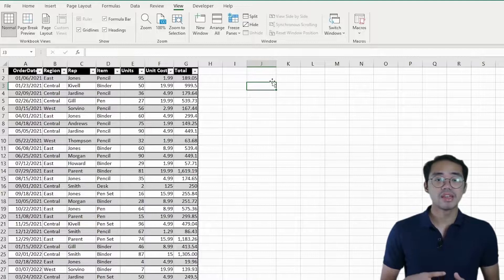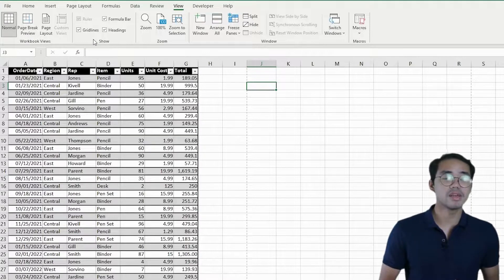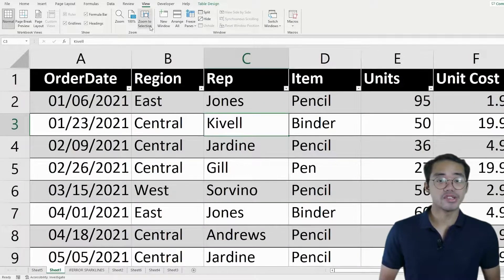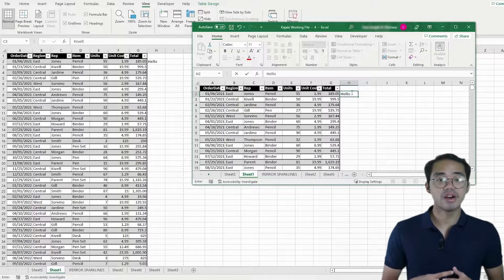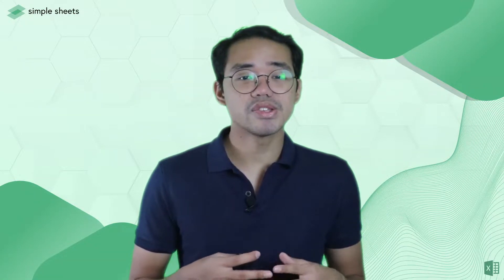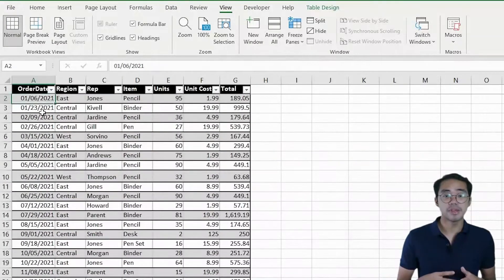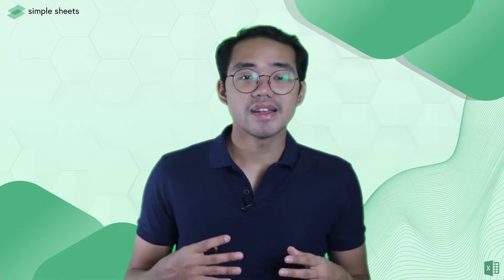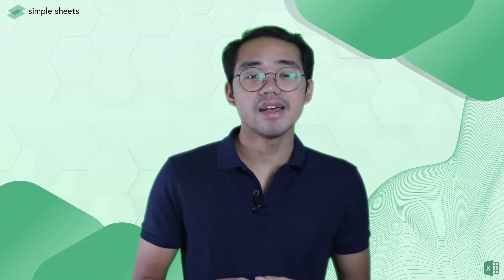Excel View Tab Guide by Simple Sheets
To see is to truly believe! With Microsoft Excel's view tab, be able to see your spreadsheets like never before to up your efficiency when working with spreadsheets!

Timestamps
00:00 - Intro
00:41 - The View Tab
01:20 - Workbook Views Group
01:58 - Show Group
04:45 - Freeze Panes!
05:46 - Split Tool
06:19 - Switch Window Tool

Project Management 📰
Marketing 📊
Supply Chain and Operations 🚚
Small Business 🦾
Human Resources 👨🏾‍🤝‍👨🏼
Data Analysis 👨‍🔬
Accounting 🧐
Finance 💵

🦄 Customizable
🧨 Dynamic
🎨 Designed
🏭 Formatted
👩‍🏫 Instructions and Videos
📈 Reporting Visuals

🔎 Lookups
🔨 Functions
🧪 Formulas
📊 Charts and Graphs
🔢 Dashboards